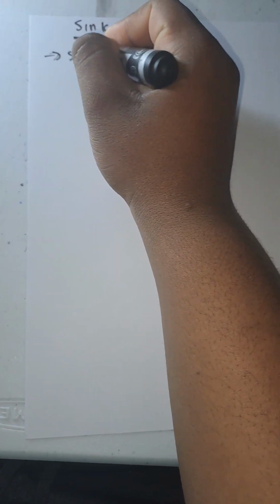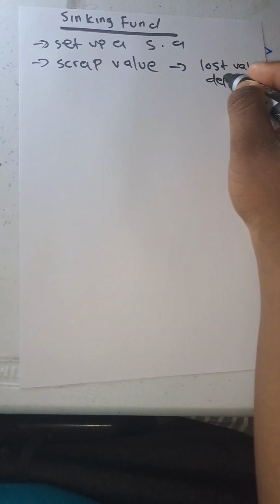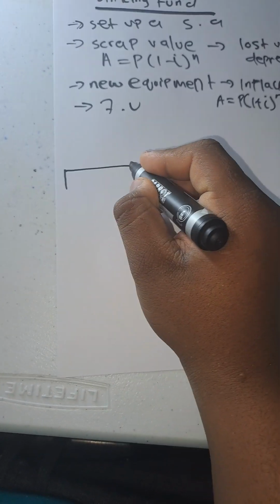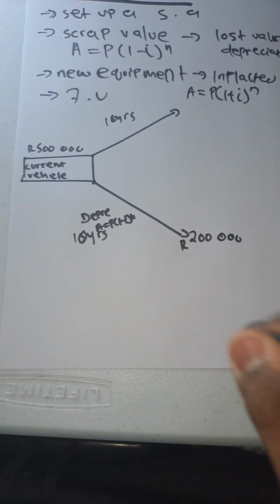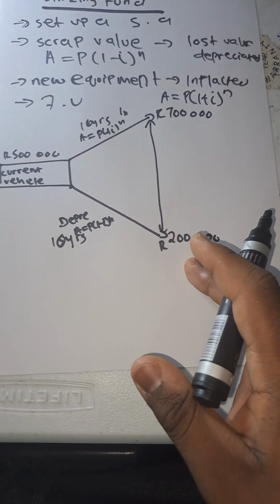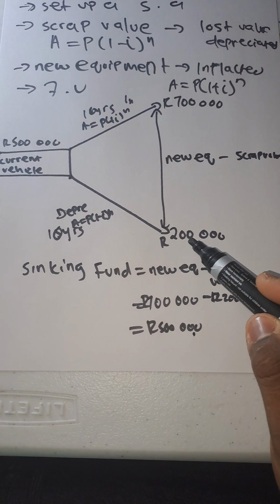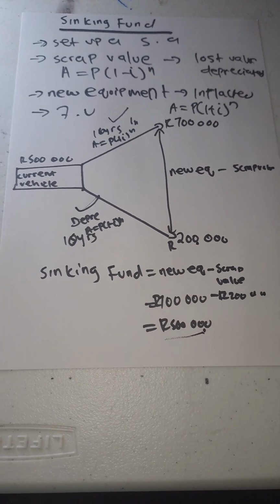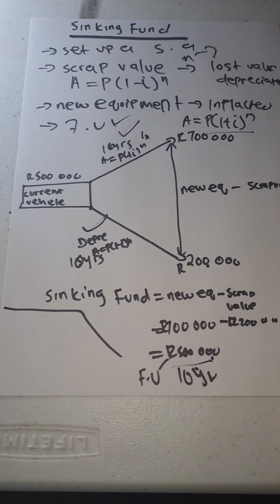FINANCIAL MATHS GR12 | SINKING FUND